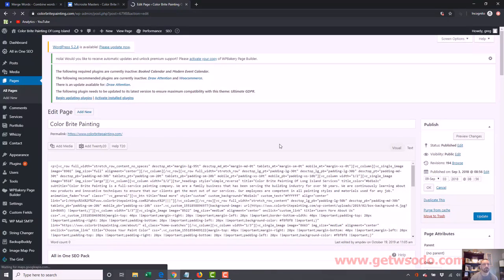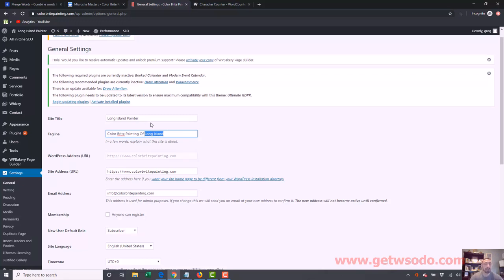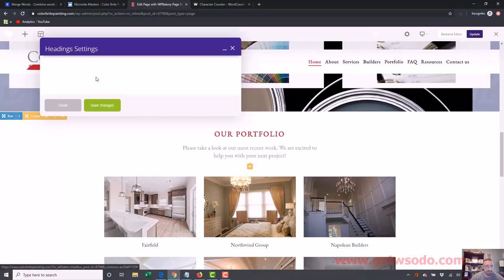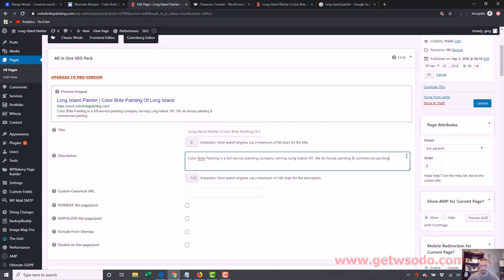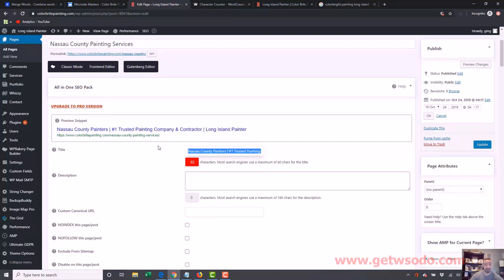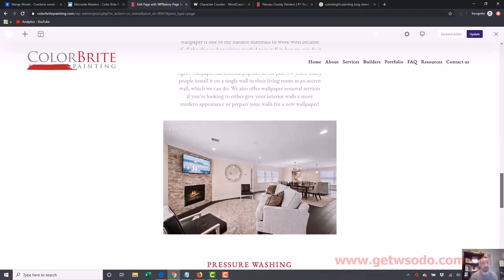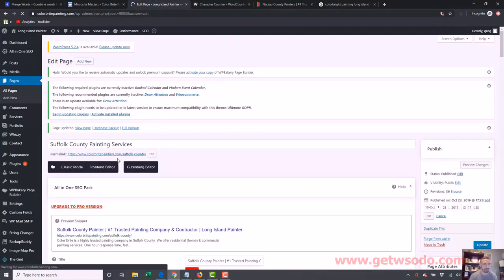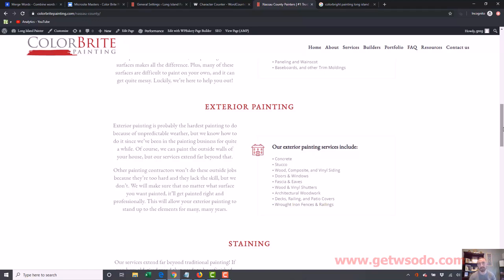02 What is Title, Tags & Meta Tags? -Greg Fusion 6 OnPageSEO b. Title, H-tags, Meta tags, etc